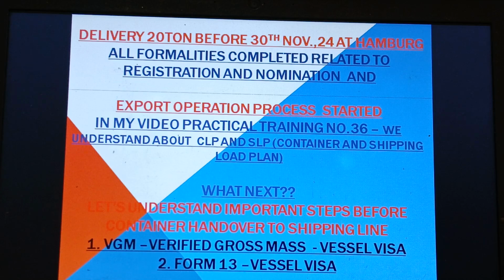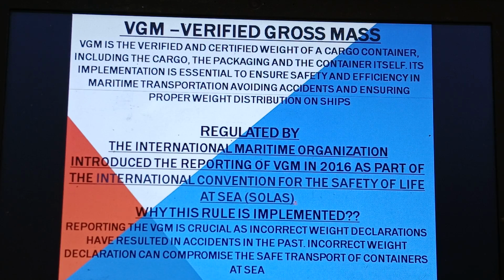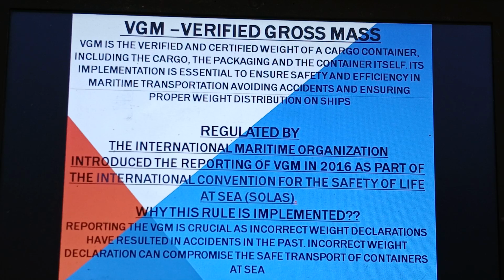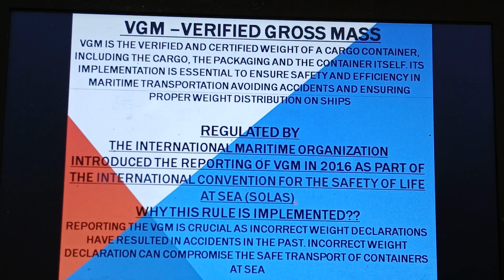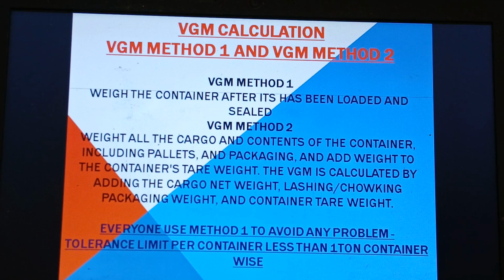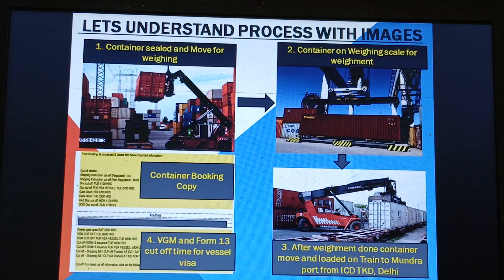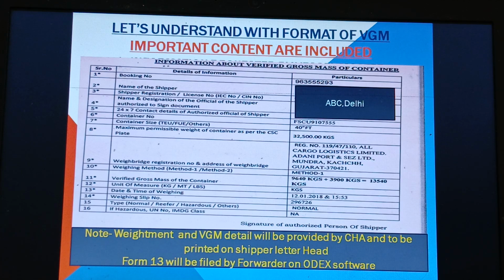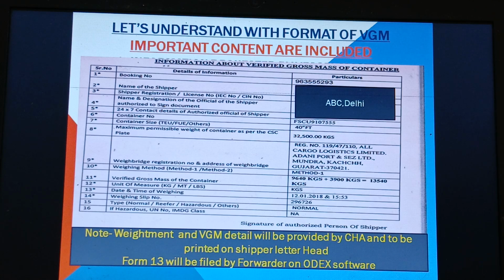Practical Training-37-Why VGM(Verified Gross Mass) is important for shipping & detailed explanation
Importance for VGM- Verified Gross Mass
Calculation method of VGM
Form13
Benefit of VGM